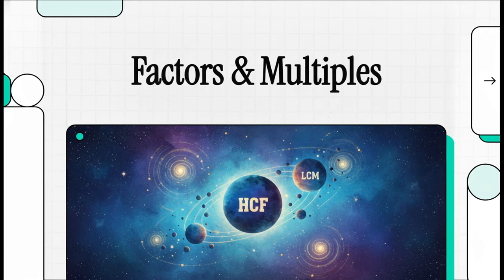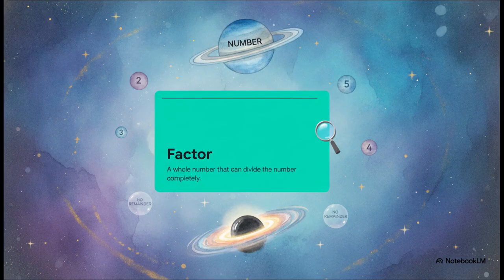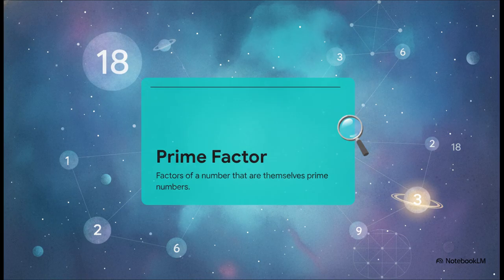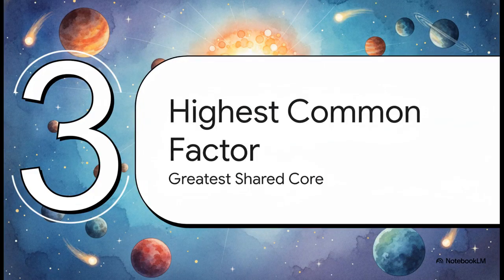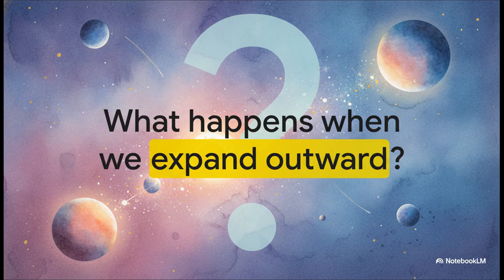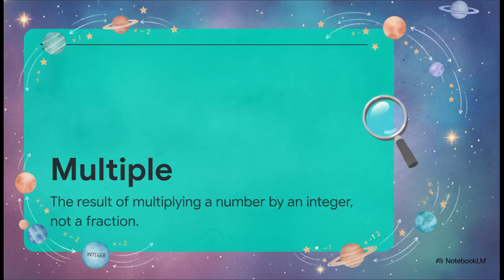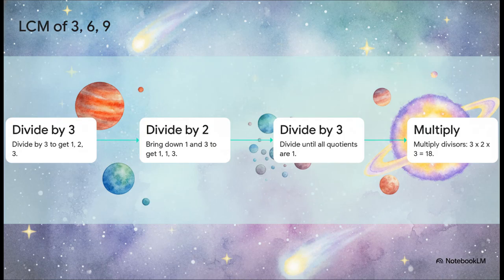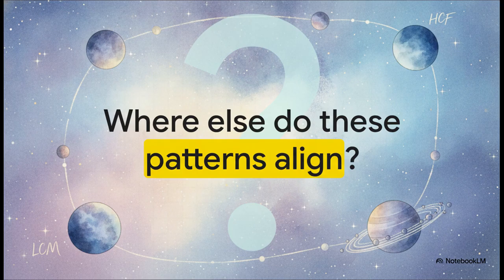Math (DLP) Form 1 Chapter 2 - Factors and Multiples